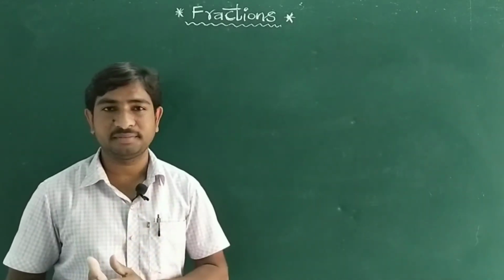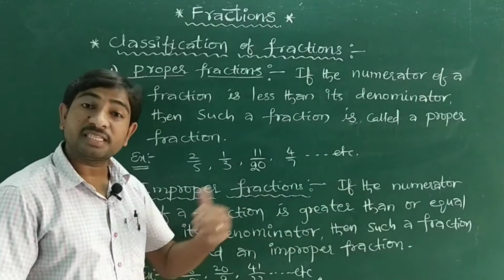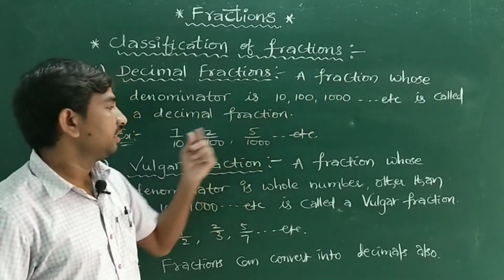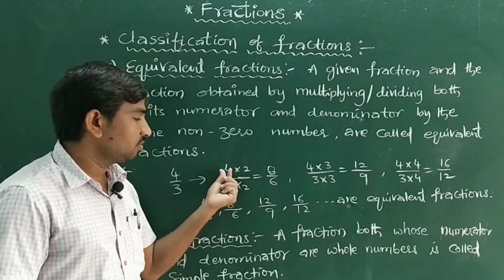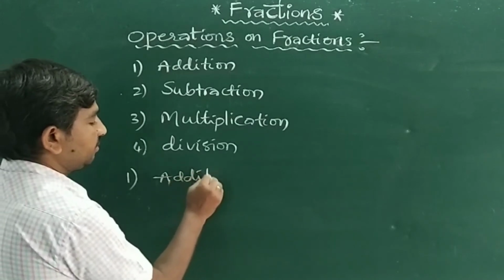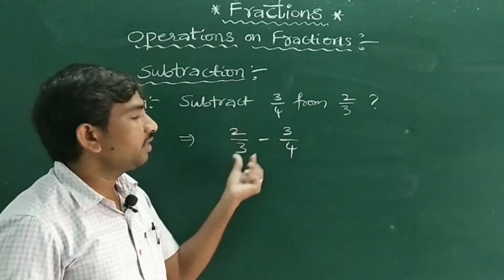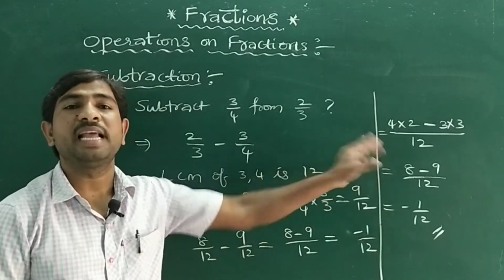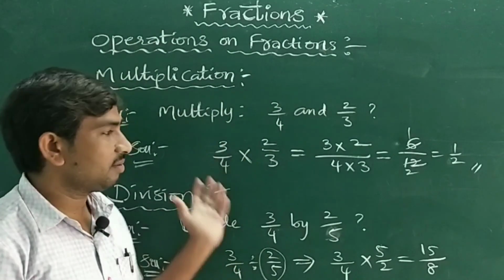COMPLETE INFORMATION ABOUT FRACTIONS....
Complete information about fractions. Useful for all competitive exams...Also useful for all board students...